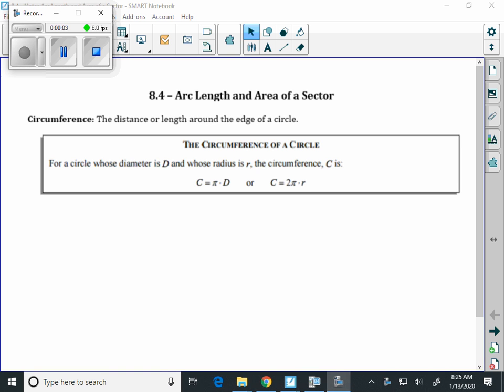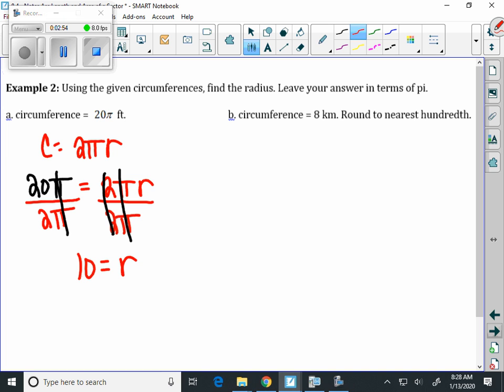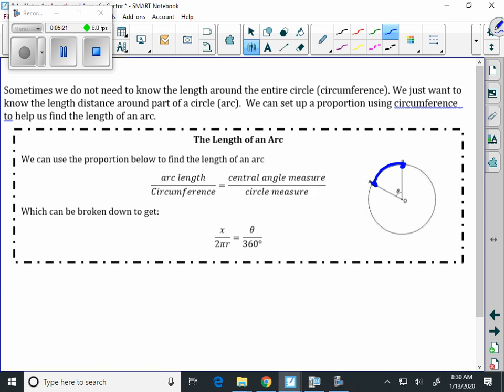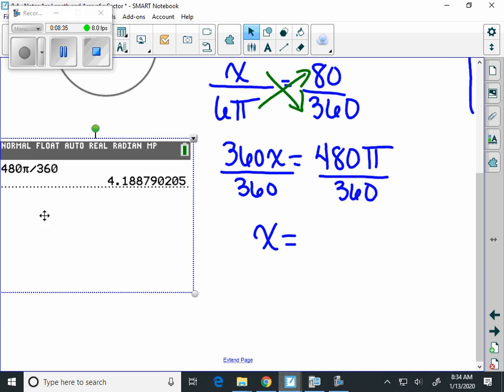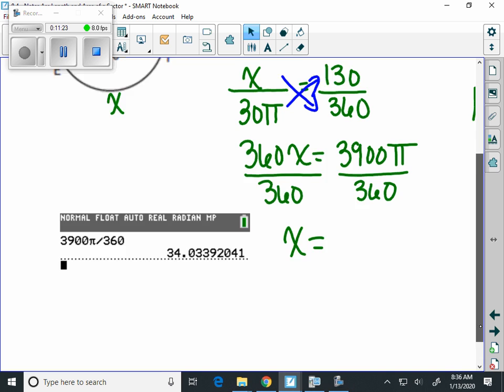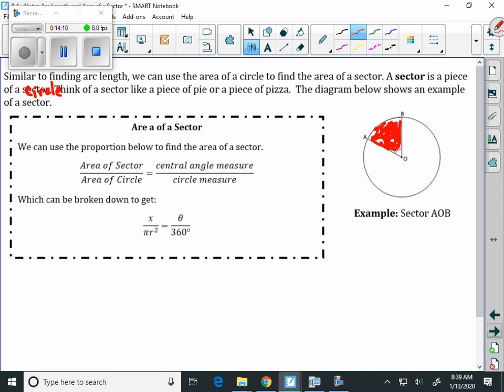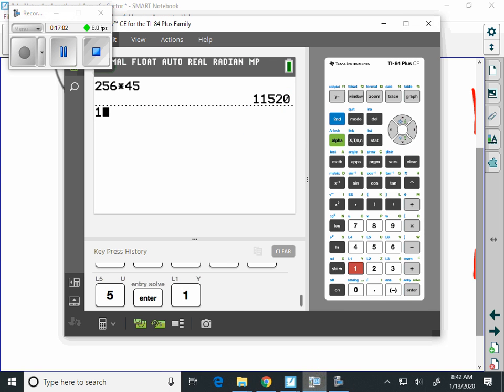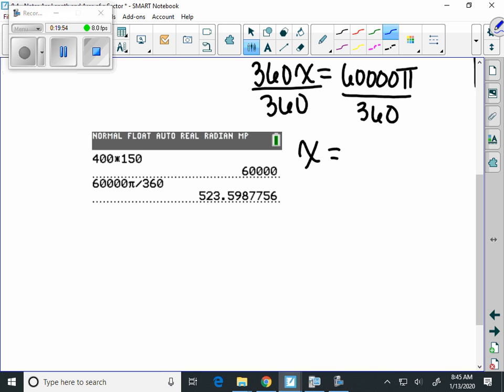geo notes 8 4